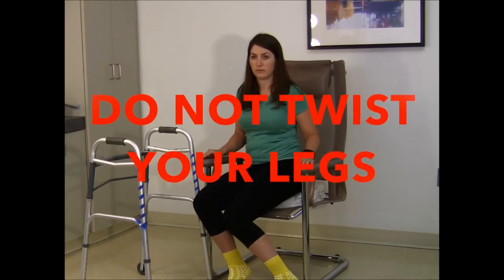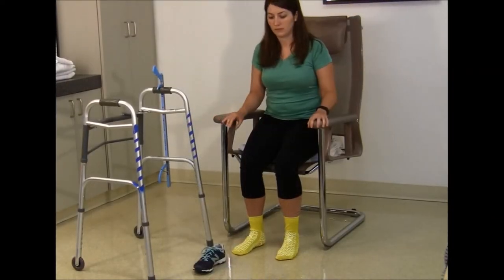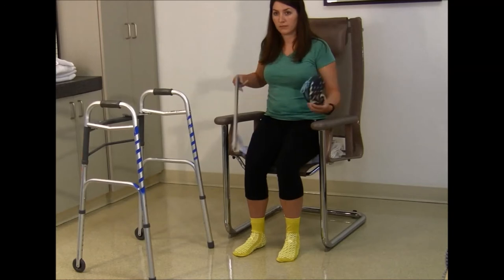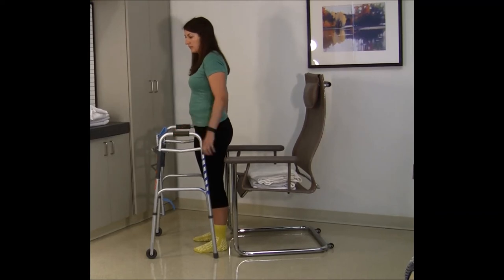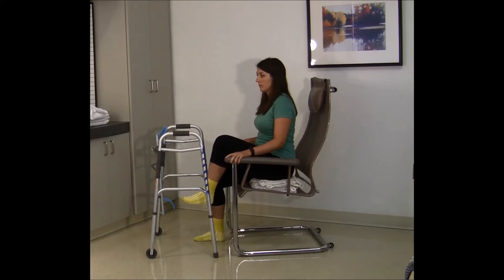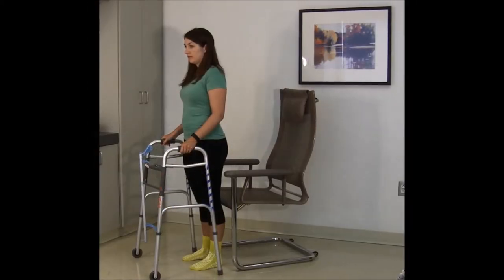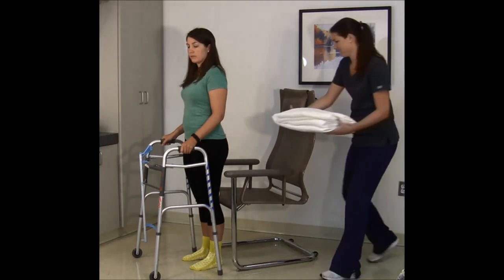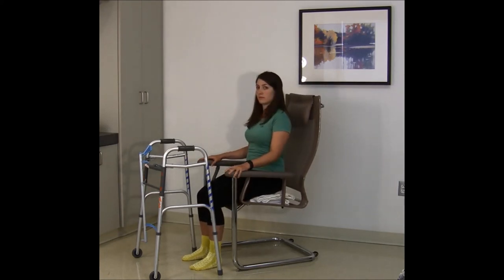After Hip Replacement Surgery: Hip Precautions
Joint Replacement Program Patient Education

This video provides instructions on certain positions to avoid after hip replacement surgery. These are called Hip Precautions.  Your surgeon will determine which precautions are necessary for you to prevent hip dislocation.

Virginia Hospital Center named one of the Nation's
100 Top Hospitals®
By Truven Health Analytics.